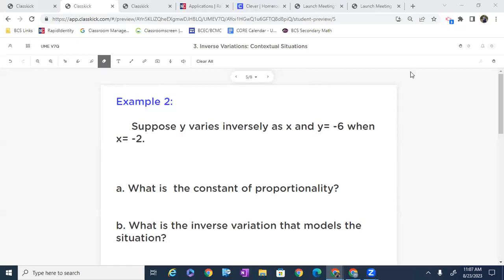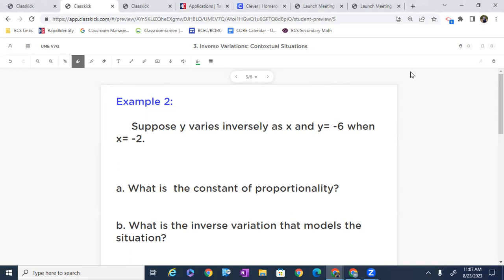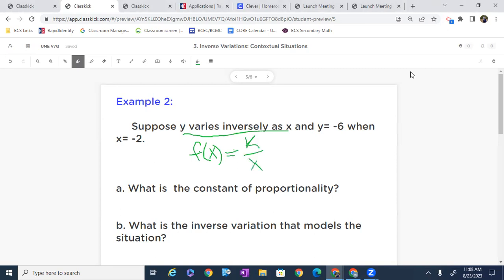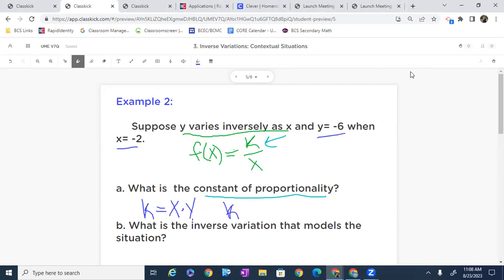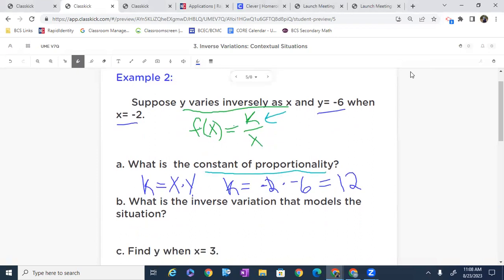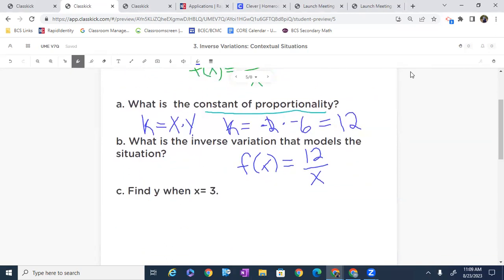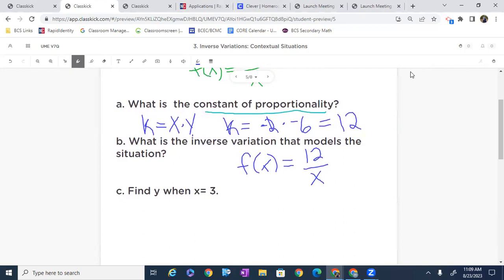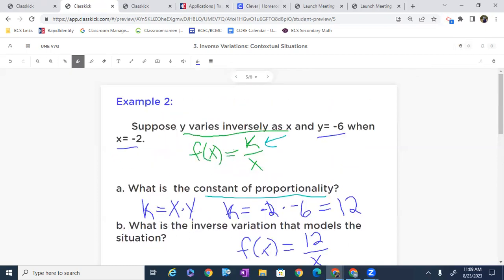Y varies Inversely as X Inverse Variation